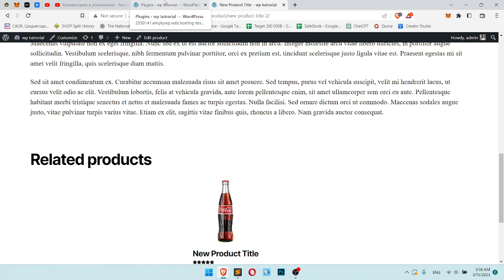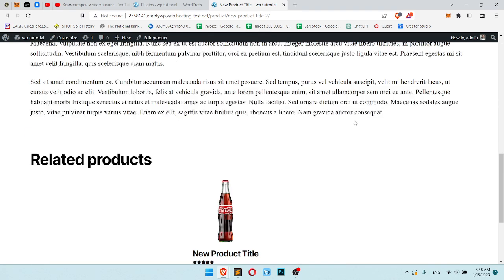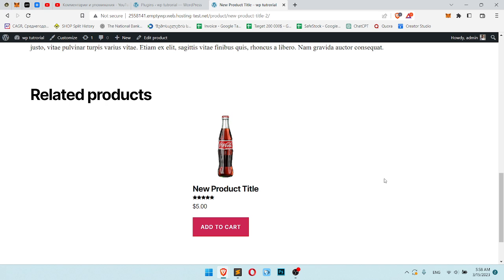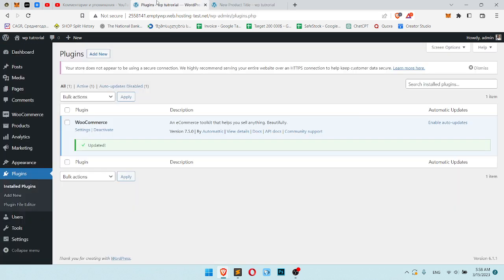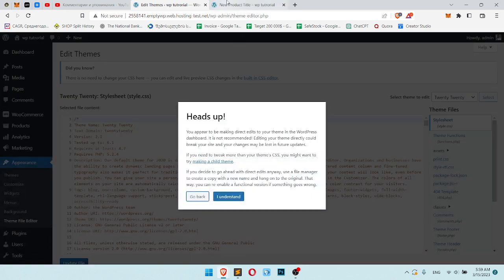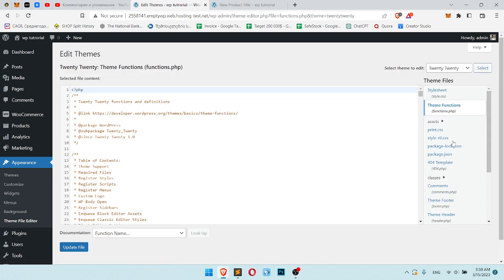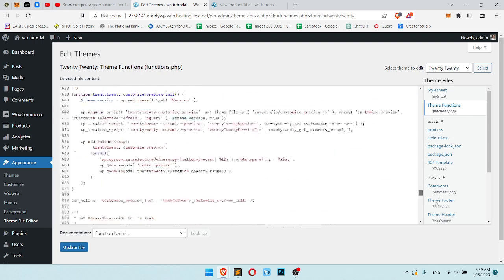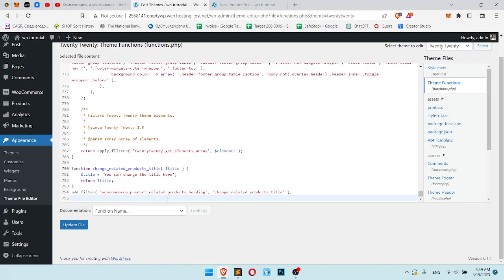How to Change Related Products Title in WooCommerce - Customize Your WooCommerce Single Product Page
In this tutorial, we'll show you how to change the related products title on your WooCommerce single product page section. Our step-by-step guide will walk you through the process of customizing the related products section to create a unique and professional look for your online store. Whether you're a beginner or an experienced WooCommerce user, our tutorial is easy to follow and beginner-friendly. So, let's get started and customize your WooCommerce single product page today!

function change_related_products_title( $title ) {
    $title = 'You can change the title here';
    return $title;
add_filter( 'woocommerce_product_related_products_heading', 'change_related_products_title' );

BTC address
bc1qahz3z33pryhj2033nnmslj8sgappdwf3mtjltr

0x8C8062D634bc7744265eA053206f35B72b698581

DOGE address
DGEmkej4D5Rc8sfrJMV2TSK9nW9MdXmUBp

LTC address
ltc1qmhl5n0kea35swcexurgfqqakah3hrcf3n936mv